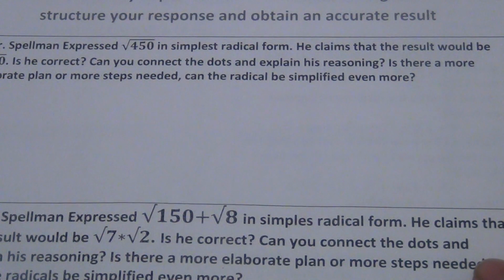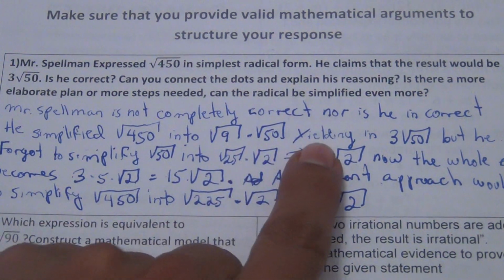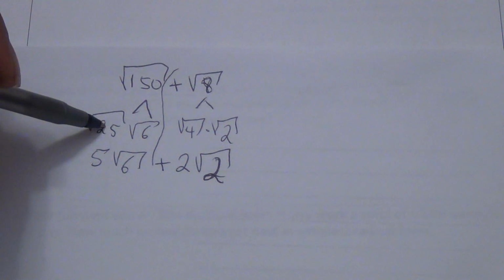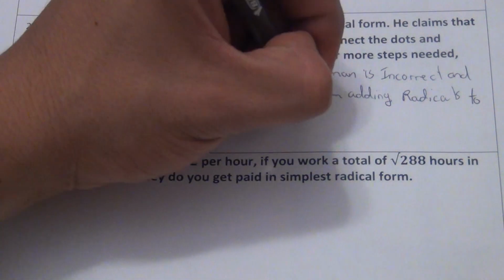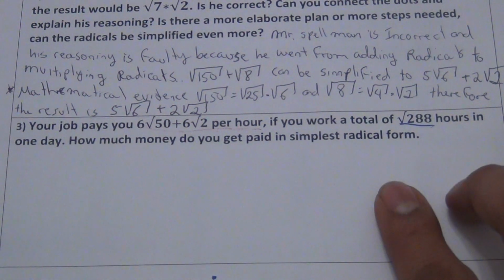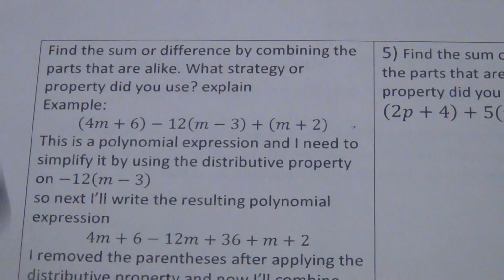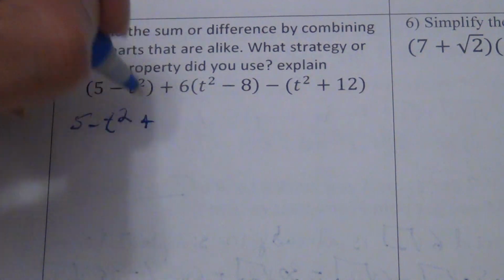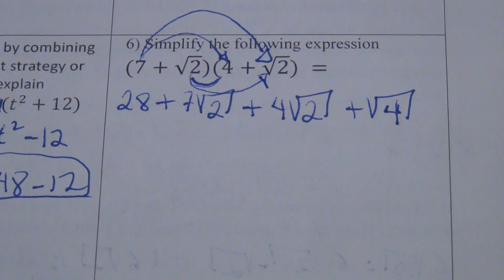beker cc algebra word problems MCH test # 2 mp2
As promised test # 2 friday 11/03/17 periods 6,7